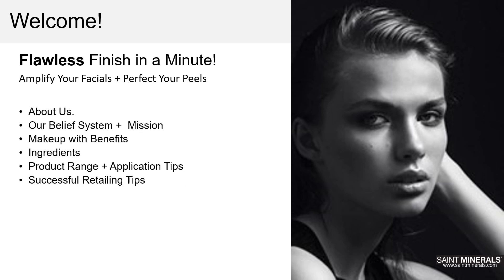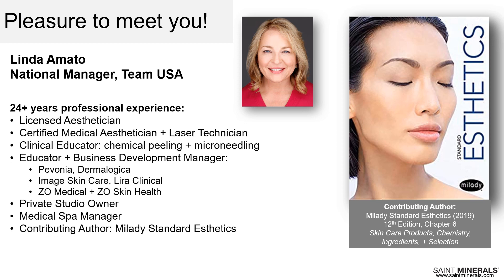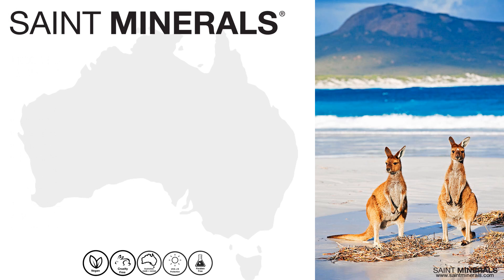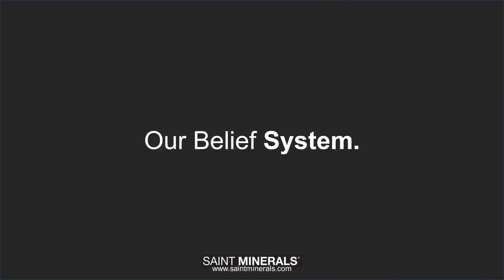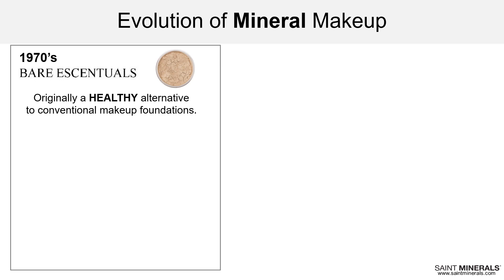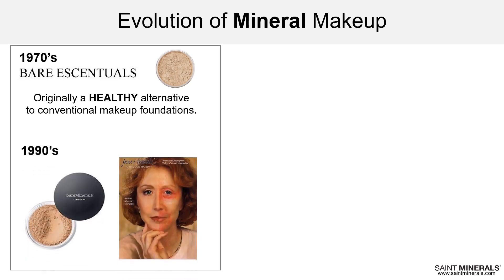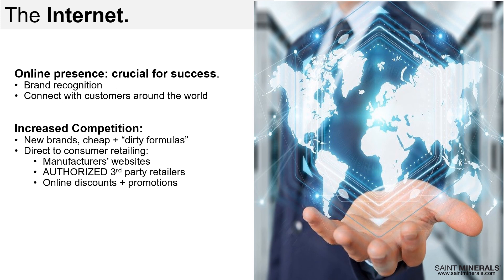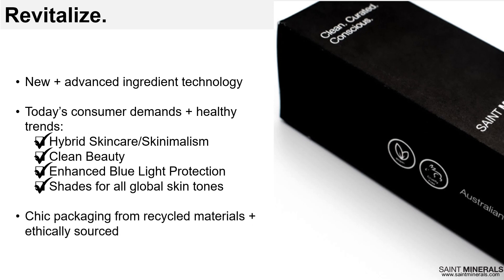Saint Minerals - Part 1- About Us, Our Mission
In this video learn all about Saint Minerals and their mission as a consciously created, cruelty-free, mineral make-up range. This range is derived from the highest quality, vegan friendly, no-nano technology minerals.

California Skincare Supply is a wholesale distributor of over 60 of the very best skincare brands on the market, as well as esthetician and spa equipment, make-up and supplies. It's where estheticians come to get the "Estheticians Edge."

so you can be part of our community of skincare professionals and purchase all of Saint Minerals at wholesale for your spa!